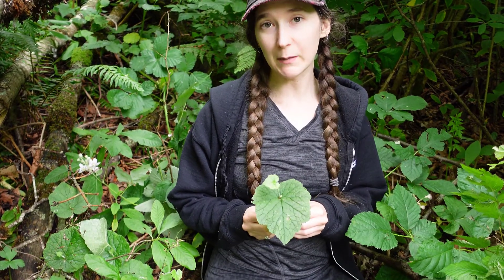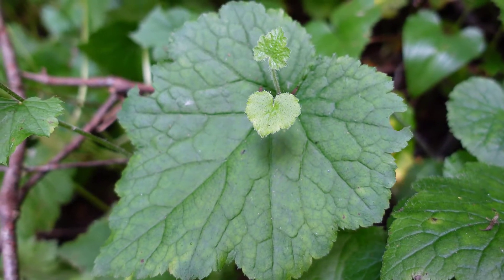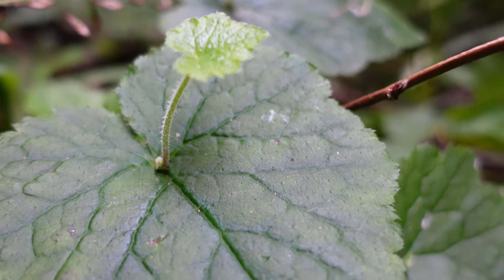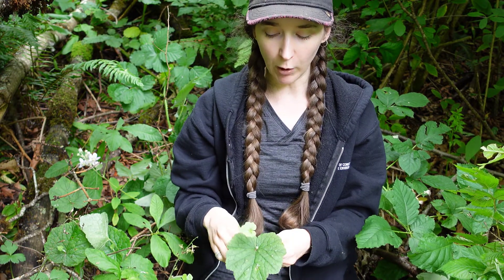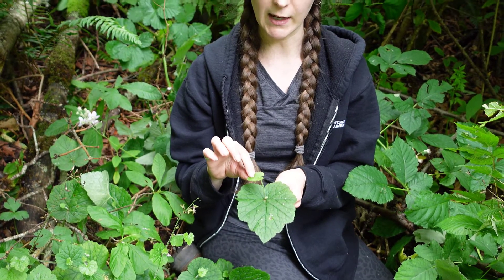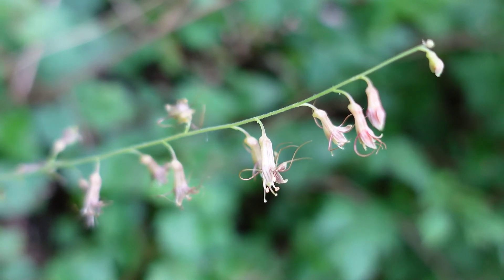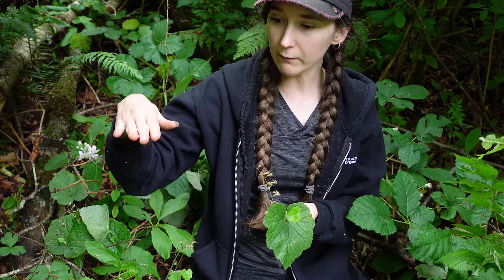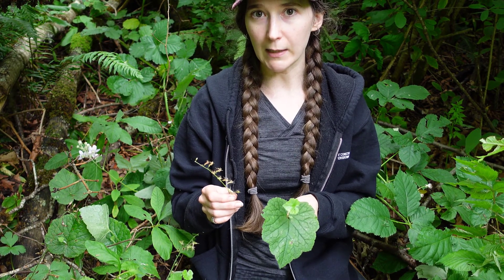piggy-back plant (Tolmiea menziesii)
Video Location: Deer Lake Park, Burnaby BC